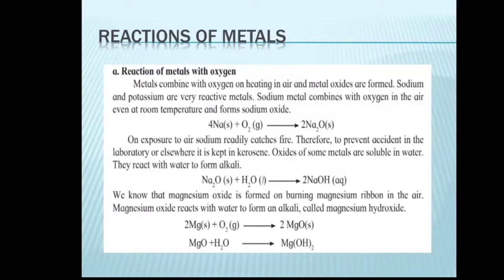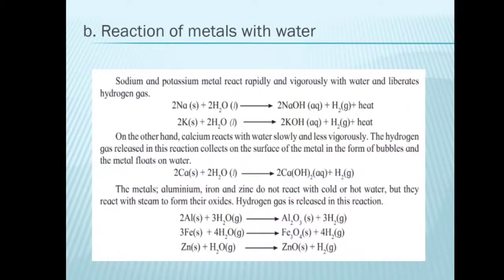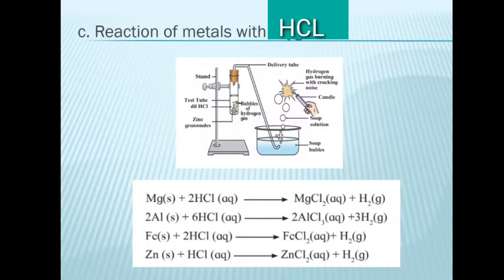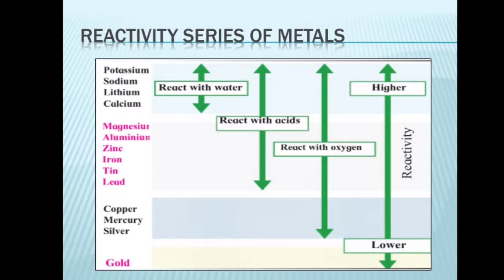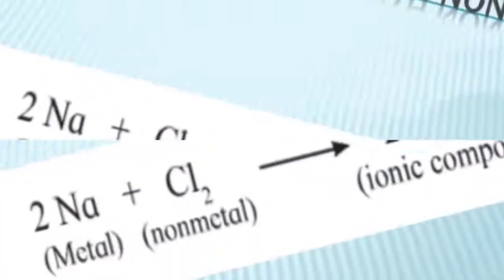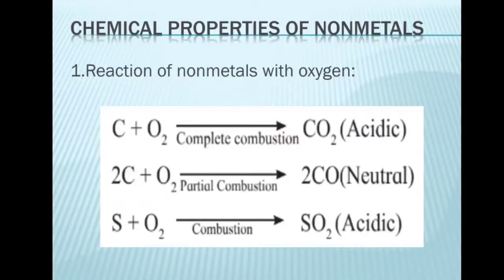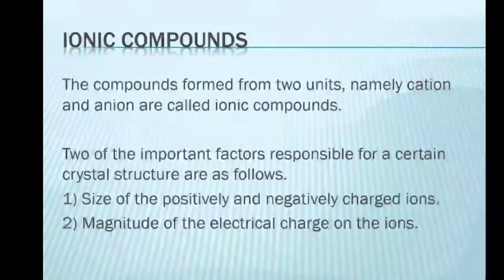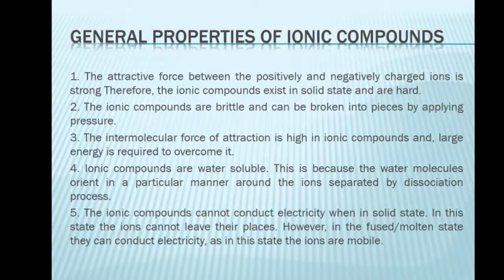std 10 Science 1 Chapter 8 Part 1